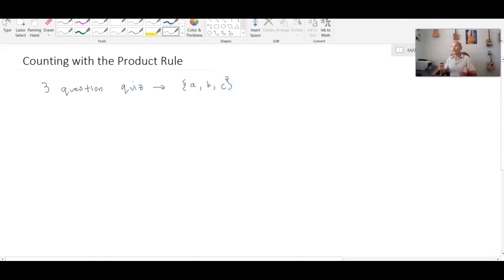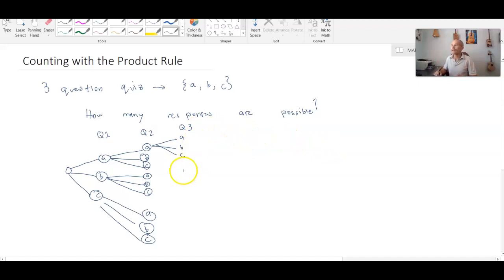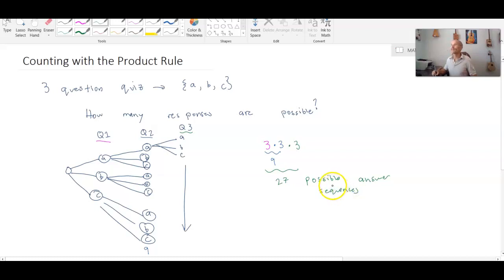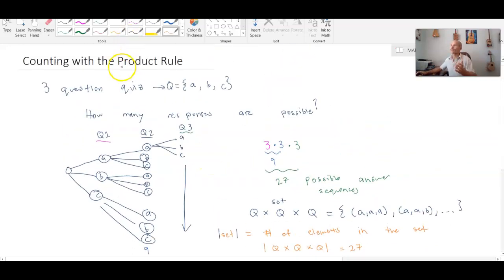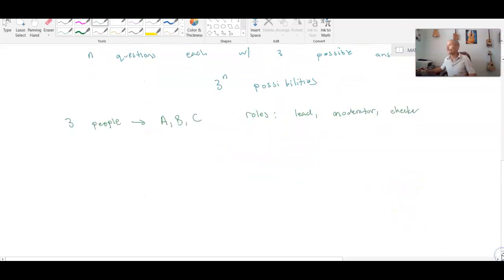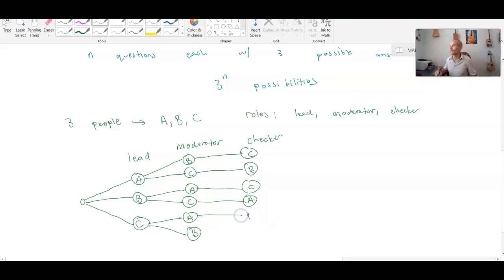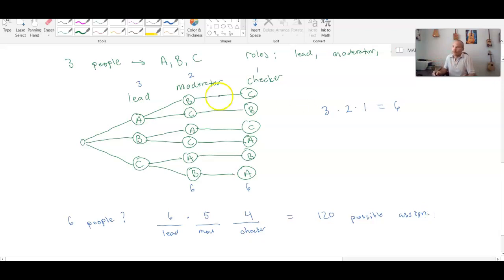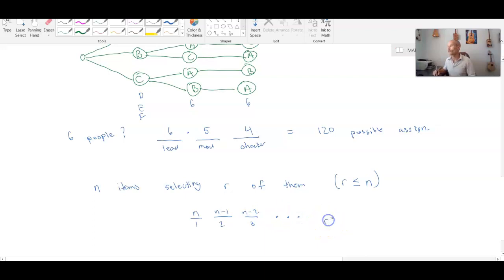Counting with the Product Rule - Intuition